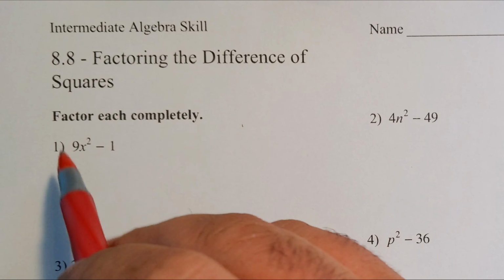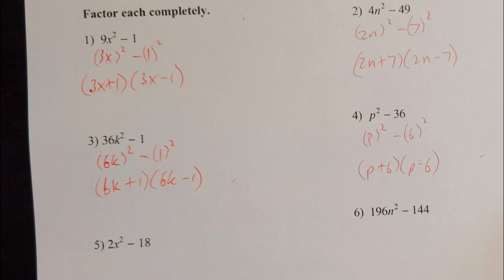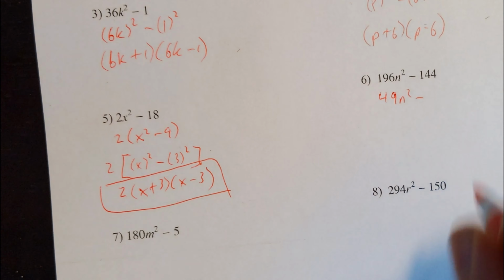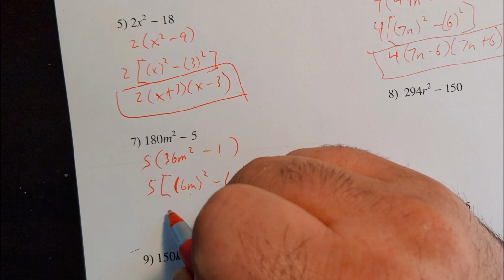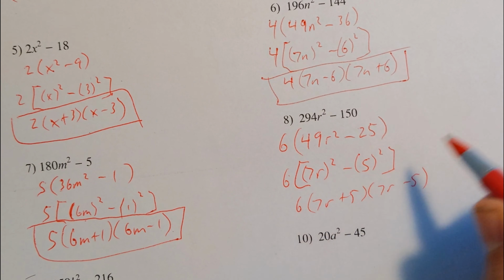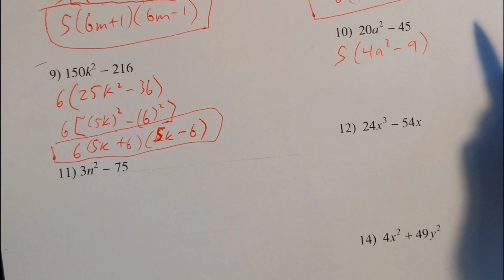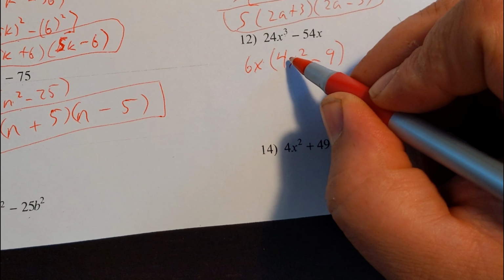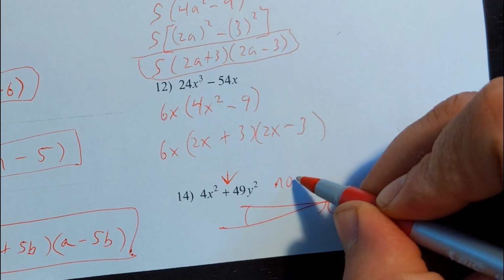Algebra 1 - 8.8 Answer Key